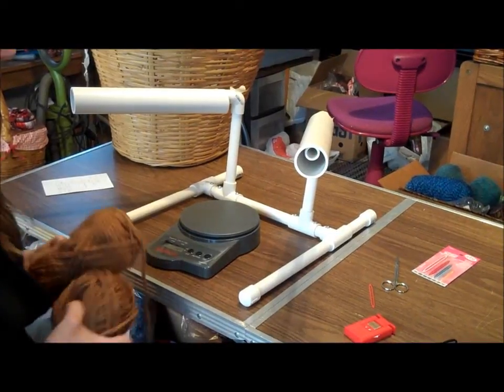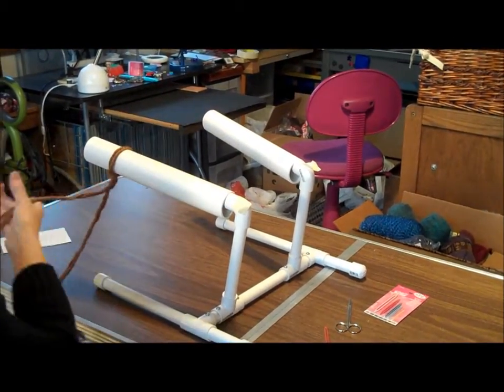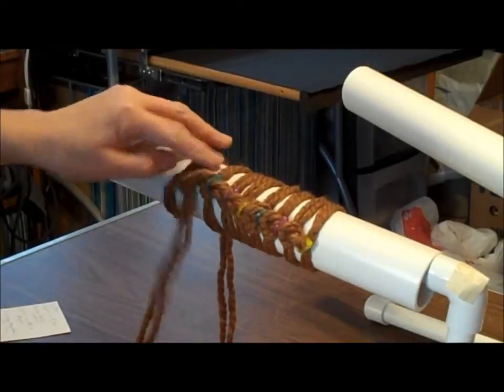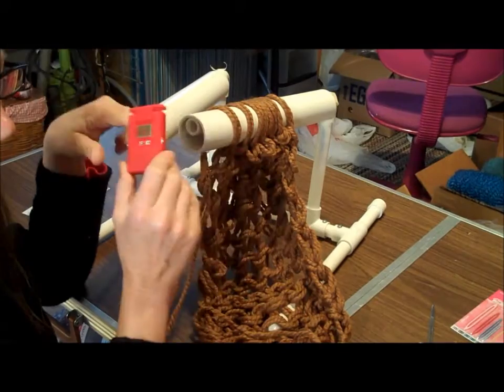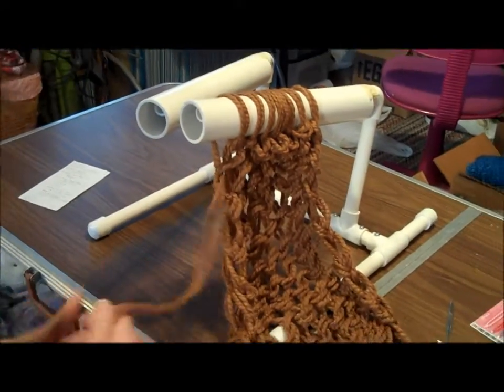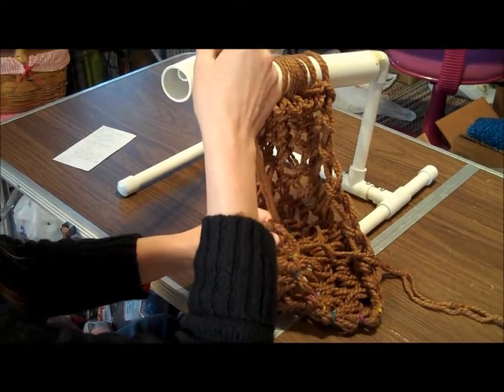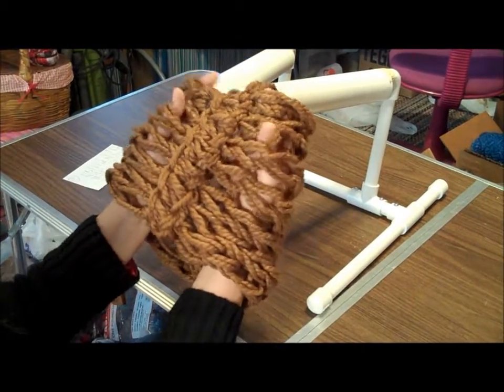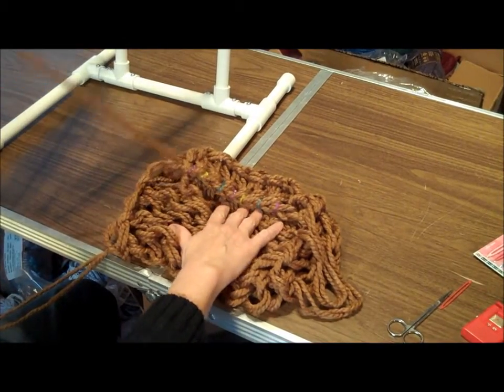Lesson #6 (Part One): Joining Infinity Scarves on the Stationary Rods- Knitting with PVC Pipes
Try this very cute and easy way to join the ends of your infinity scarves and cowls together!  This method has saved me tons of time and frustration.  A CORRECTION here:  When I am making a long infinity scarf using ONE SKEIN of Wool-Ease (106 yard)  and the 1 and 7/8 inch pipe, I usually knit about 37 rows or so, not including the cast on and cast off rows, (not 40 to 44 as I say in this video).  Roughly 37 rows plus your cast on and off rows, is what you can get out of a 106 yd. skein of Wood-ease yarn divided in half.  That is, you will need approximately 53 yards of each strand to make a scarf on the 1 and 7/8 pipe, eight stitches across and approx. 60 inches long.  If you want a longer scarf and the same stitch size, you can reduce your stitches cast on to 7, but know your scarf will be narrower and appear a little rounder if you are in stockinette stitch, as the edges curls a bit.  On the 1 and 5/8 inch, you will need anywhere between 40-44 rows for a scarf approx. 60 inches long.  Remember too, that the ultimate length of your finished scarf will depend on the type of yarn you are using and the stretch of the yarn,  I've had to redo some scarves because they were too long and skinny once they had "hung" for a bit, especially ribbon or cotton yarns that have less elasticity than say for example, acrylic or wool.